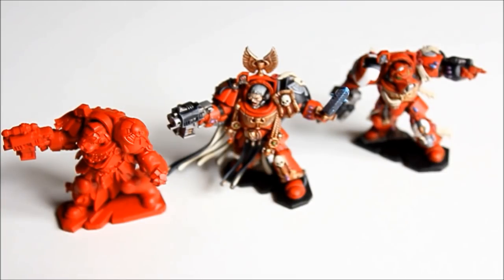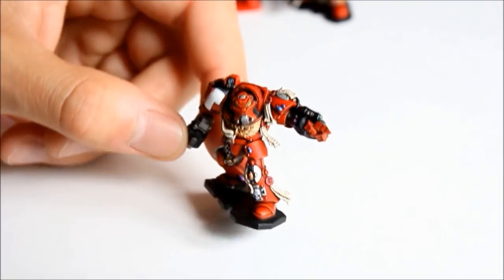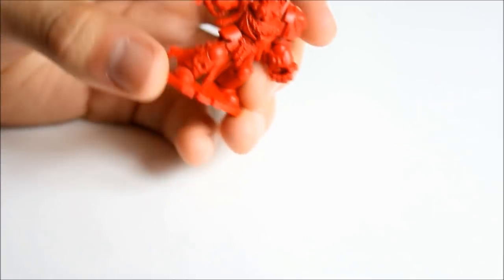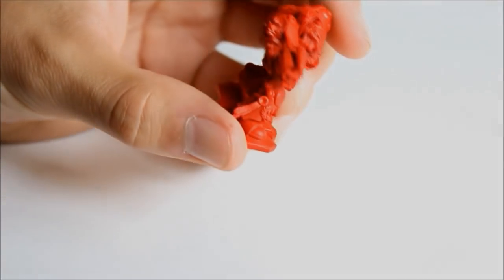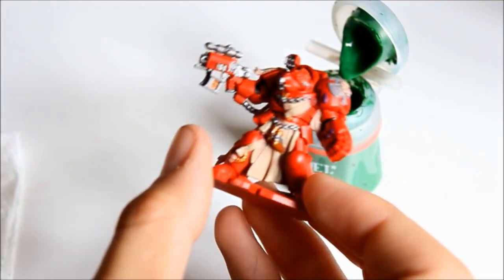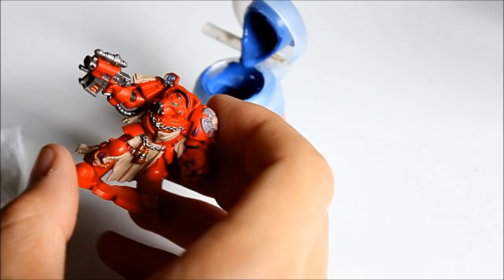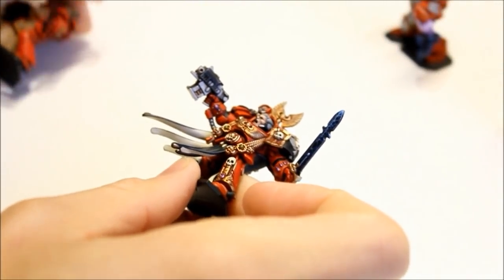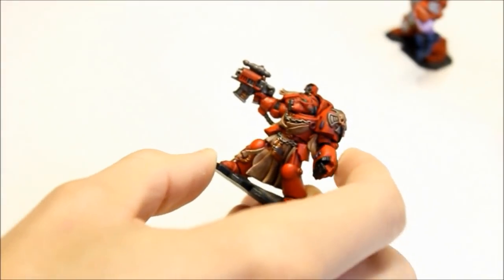How to Paint Blood Angels Full Painting Tutorial (You can use this technique for all units/vehicles)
It is finally here...a complete guide on how to paint Blood Angels. In this video I show you how to paint a Blood Angels Terminator from the 2009 Edition of Space Hulk. This technique can be applied to all Blood Angels units and vehicles too! Follow the video along as you paint and I'll show you exactly how it is done and how to get those great results!

Be sure to see the Blood Angel Showcase videos on my channel to see how this technique has been applied to all my Blood Angel units. ENJOY!

PAINTS:

White Scar
Abaddon Black
Dawnstone
Altdorf Guard Blue
Flash Gitz Yellow
Warpstone Glow
Moot Green
Wazdakka Red
Ushabti Bone
Mournfang Brown
Leadbelcher
Ironbreaker
Runefang Steel
Gehenna's Gold
Hashut Copper

Seraphim Sepia
Agrax Earthshade
Badab Black
Nuln Oil

SPRAYS:

Dragon Red (Army Painter)
GW Purity Seal

Enjoy the content and hope this channel is an inspiration to all you painters and players out there on the web!